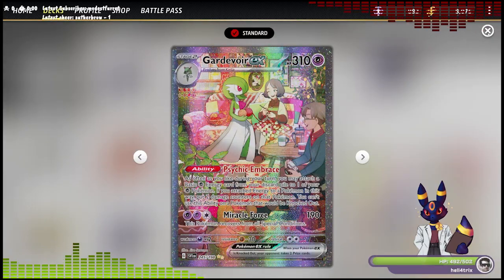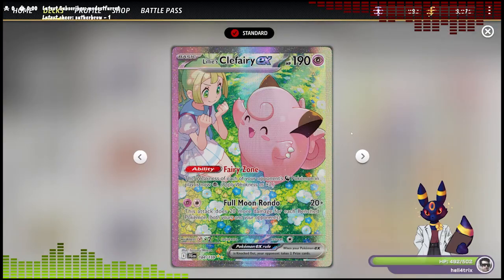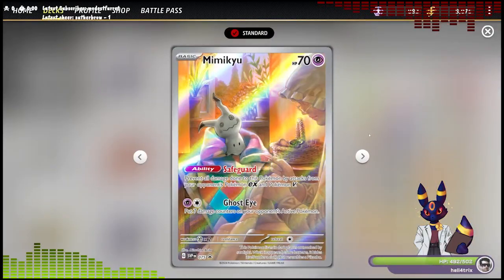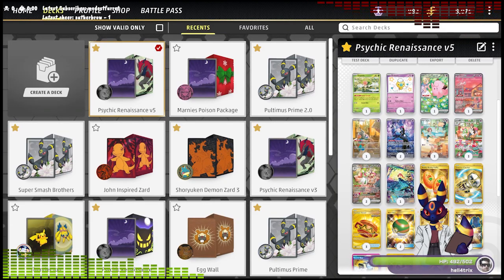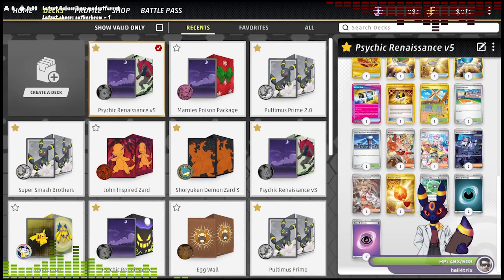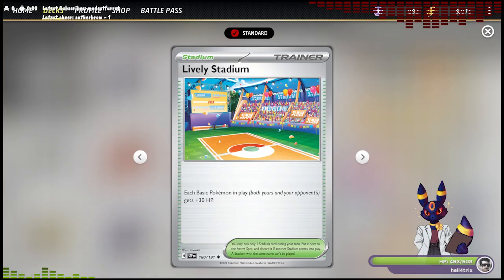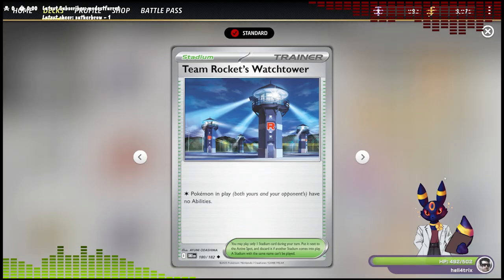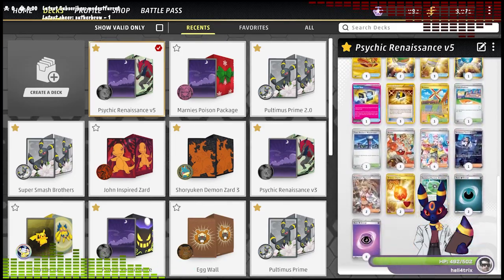Pokemon TCG Live Vee Academy - Gardevoir Destined Rivals Deck Profile!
Welcome to the Vee Academy!

Destined Rivals has released! So what does that mean for one of the best decks in format going in to NAIC?

Today we do a quick profile on the Gardevoir list I've personally been working on and playing on Pokemon TCG Live to great success! We've refined the list and it is running extremely well, with matchups on release day into Rocket's Mewtwo, Marnie's Grimmsnarl (Froslass), Ethan's Typhlosion, Charizard ex, Raging Bolt Ogerpon and even Cynthia's Garchomp were all among the matches we faced and won each match!

Please let me know what you think of the list in the comments below!

DECKLIST (most up to date):

Pokémon: 10
1 Shaymin DRI 10
2 Munkidori SFA 72
3 Ralts SVI 211
2 Gardevoir ex SVI 245
3 Kirlia SVI 212
1 Drifloon PAF 155
1 Lillie's Clefairy ex JTG 184
1 Mew ex PR-SV 53
1 Scream Tail PR-SV 65
1 Mimikyu PR-SV 75

Trainer: 17
3 Earthen Vessel SFA 96
3 Ultra Ball PLF 122
3 Arven PAF 235
4 Iono PAL 269
3 Night Stretcher SSP 251
1 Professor Turo's Scenario PAR 257
2 Nest Ball SUM 158
2 Technical Machine: Evolution PAR 178
1 Artazon OBF 229
2 Buddy-Buddy Poffin TWM 223
2 Professor's Research SVI 240
1 Team Rocket's Watchtower DRI 180
1 Secret Box TWM 163
1 Rare Candy GRI 165
2 Bravery Charm SCR 175
2 Counter Catcher PAR 264
1 Lively Stadium SSP 180

Energy: 2
8 Basic {P} Energy SVE 5 PH
2 Basic {D} Energy SVE 7 PH